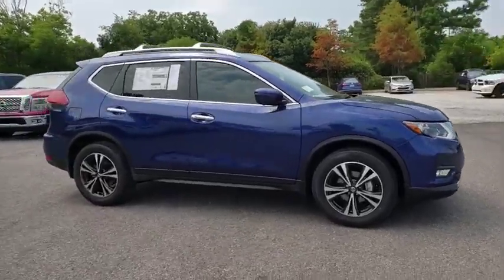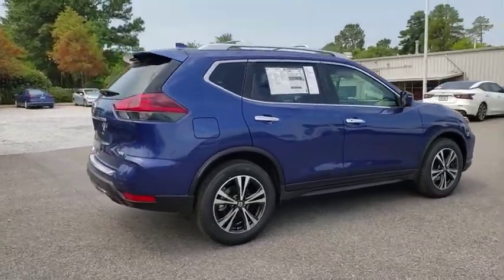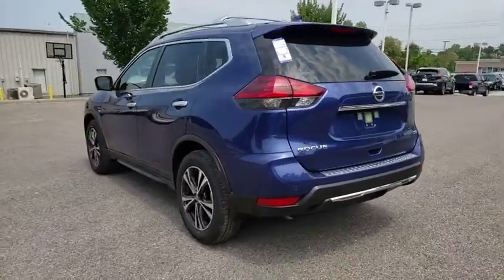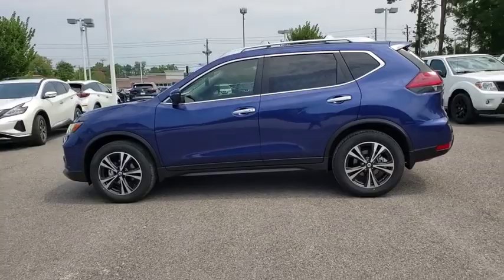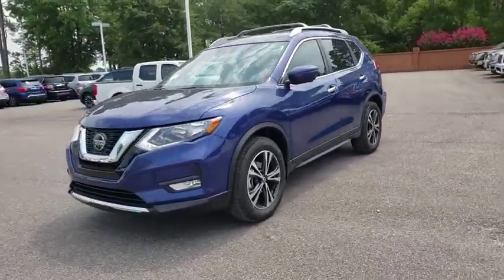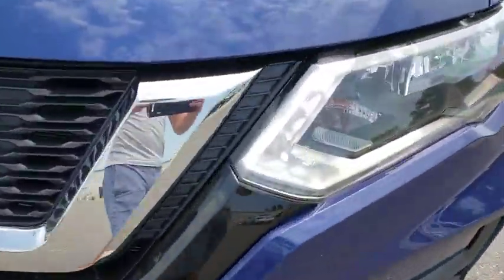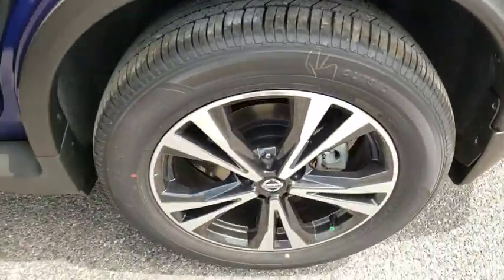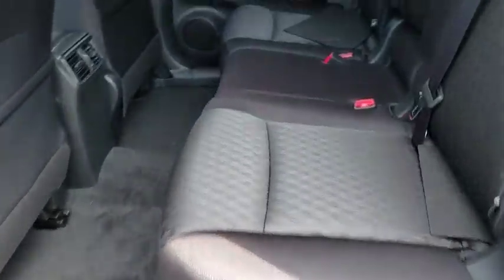2019 Nissan Rogue Augusta, Martinez, Evans, Grovetown, Aiken, North Augusta, GA W268380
Caspian Blue Metallic New 2019 Nissan Rogue availabl in Martinez, Georgia at Miracle Nissan of Augusta. Servicing the Augusta, Martinez, Evans, Grovetown, Aiken, North Augusta, GA area.

Caspian Blue Metallic 2019 Nissan Rogue SV FWD CVT with Xtronic 2.5L 4-Cylinder 26/33 City/Highway MPGbrbrThe Miracle Advantage: This Vehicle qualifies for Complimentary 10 YEAR 250,000 MILE LIMITED POWER TRAIN WARRANTY. HUGE VALUE! See Dealer for Details.